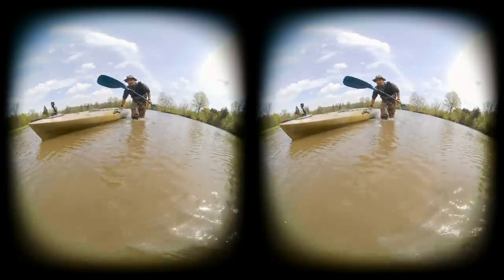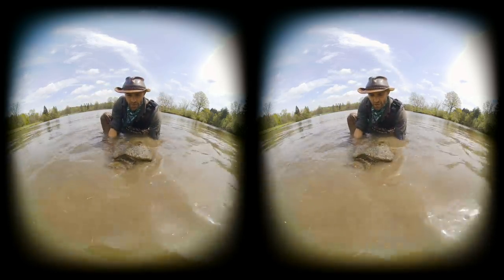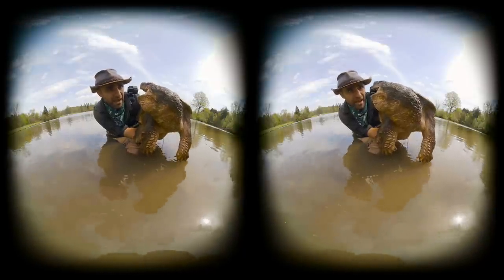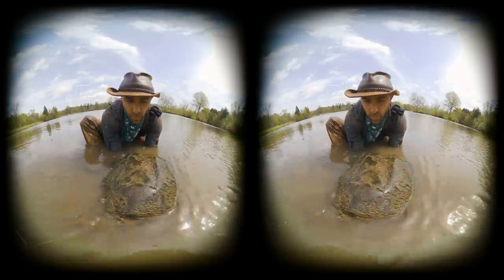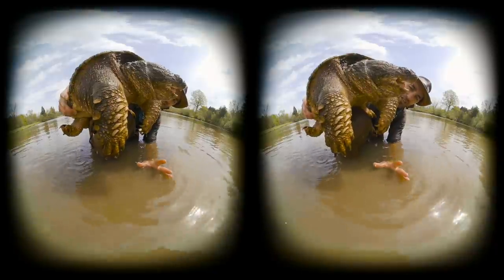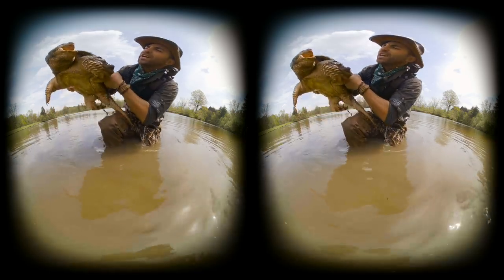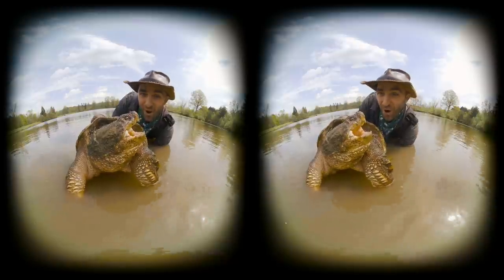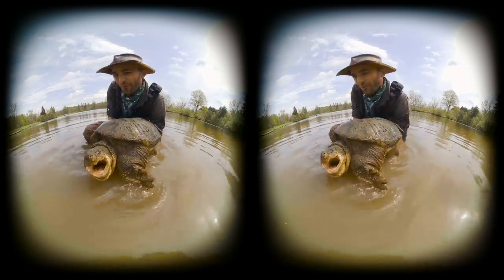Giant Mud Dragon a.k.a Big Daddy! - in VR180!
*** This is a VR180 video so pop on your Google Cardboard or VR Headset to be totally immersed in our world! No headset? No problem. Move your mobile phone around and catch the total 180 experience! If you're viewing on a mobile device and want to experience the adventure through a VR Headset simply click the headset icon in the bottom righthand side of your screen!***

On this episode, a giant common snapping turtle, better known as Big Daddy, shows off his size in this new VR 180 experience! Can Coyote keep him under control for the cameras?